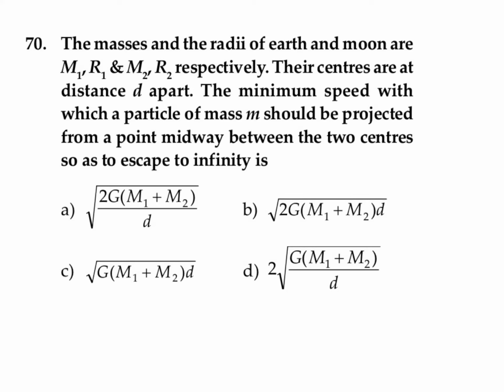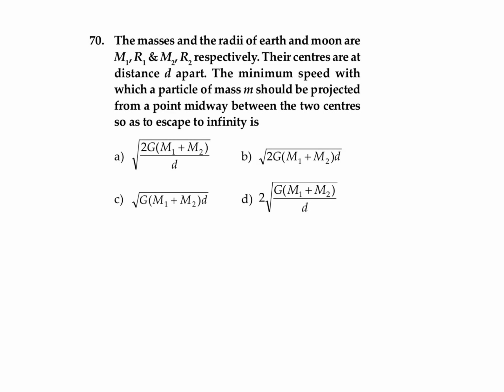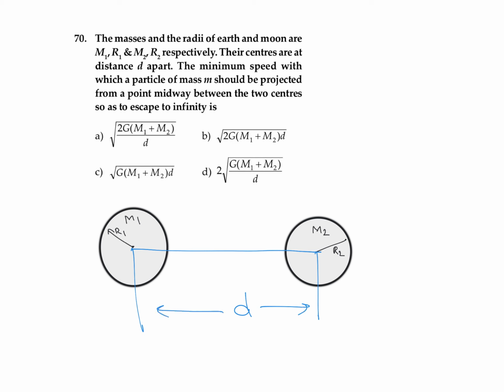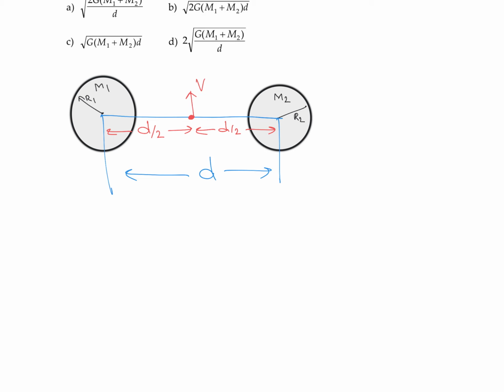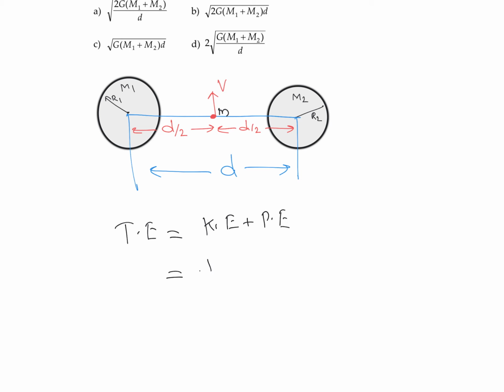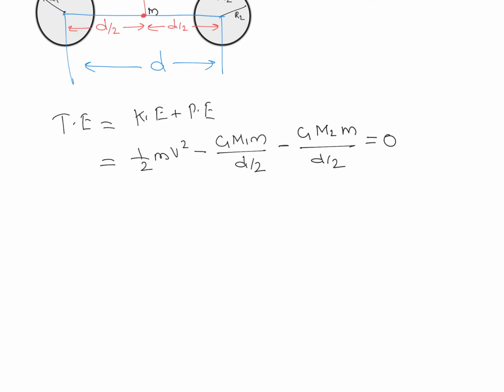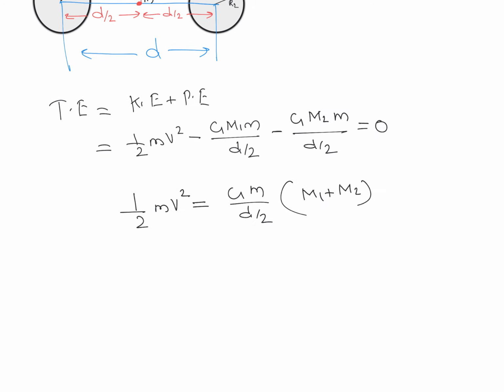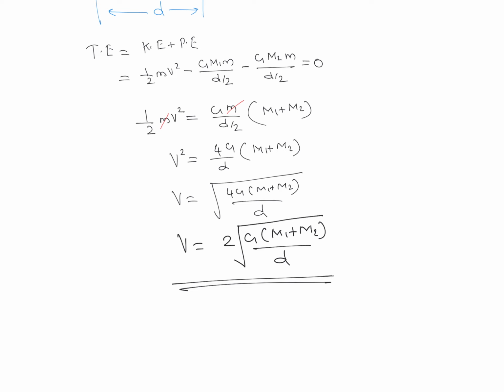RCC GRAVITATION ASSIGNMENT Q-70